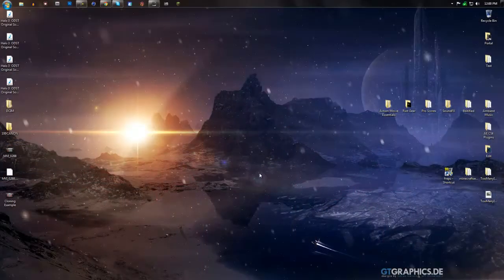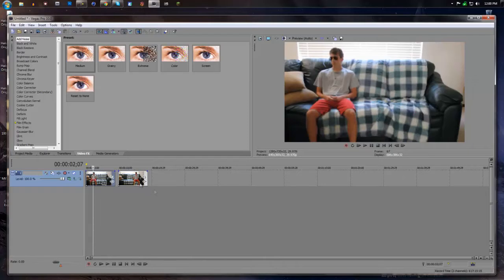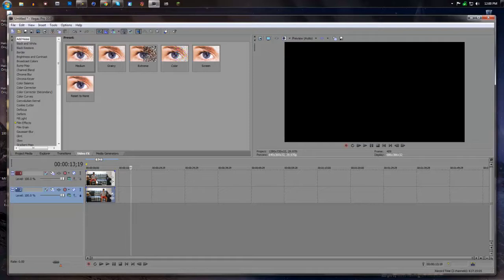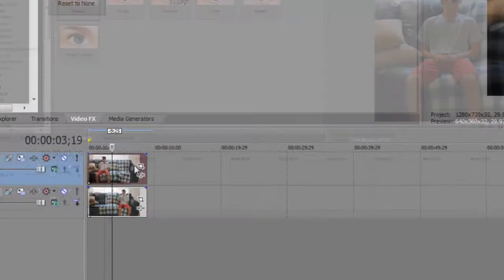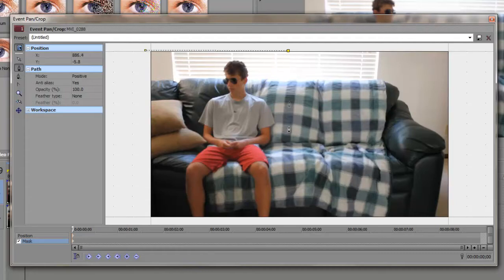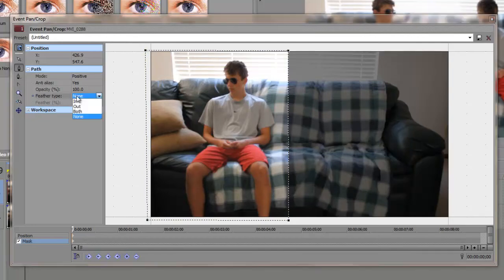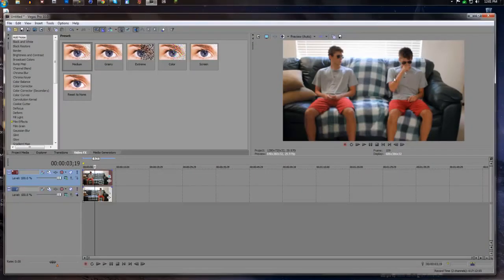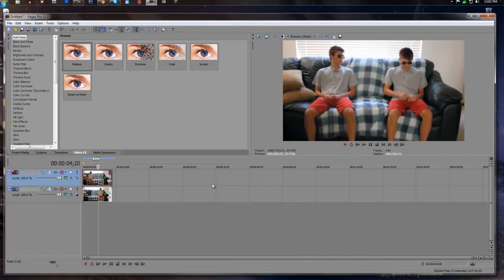Sony Vegas | Cloning Tutorial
I quickly show you how to clone yourself on a stationary background.